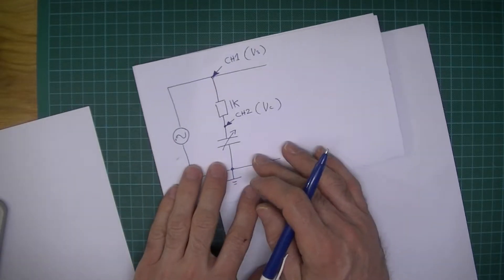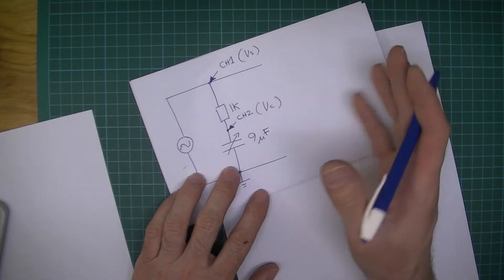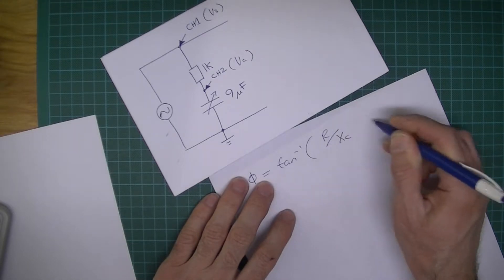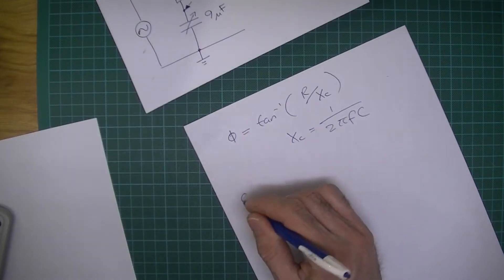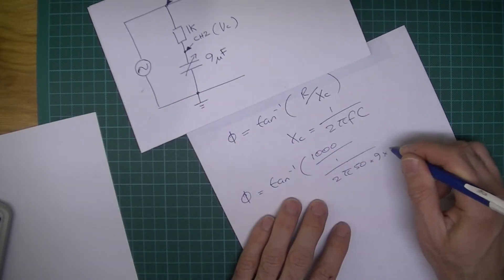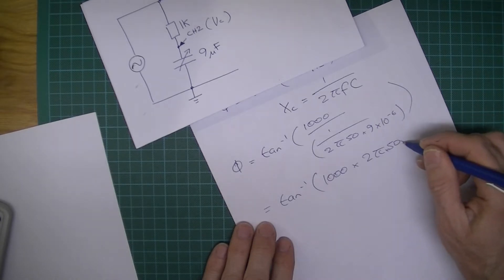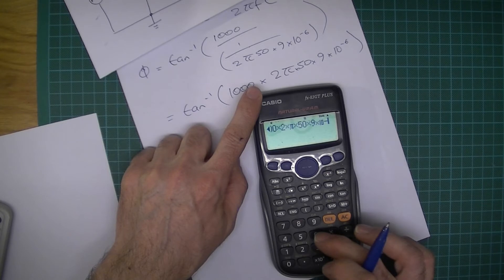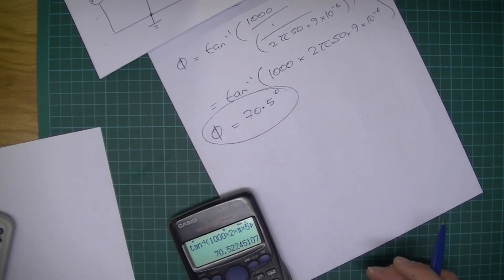Calculating the phase shift angle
How to calculate the phase angle for a given resistor and capacitor.